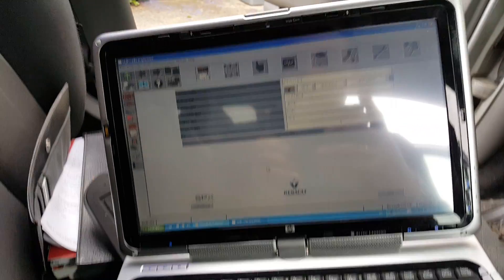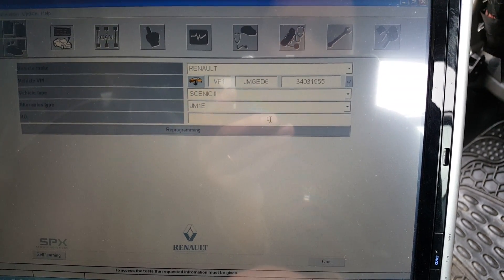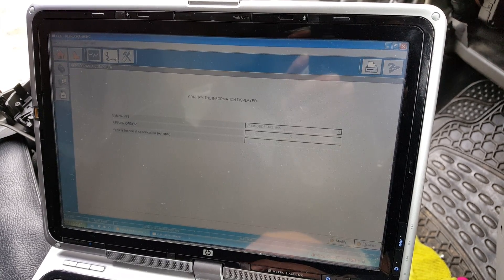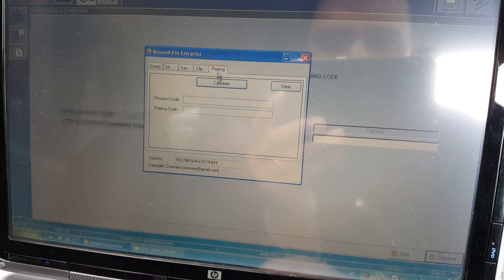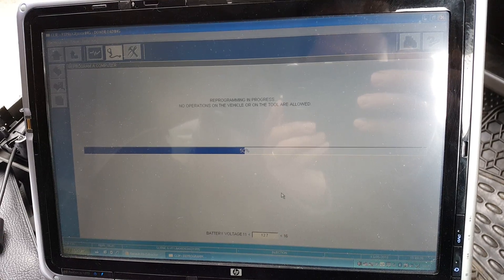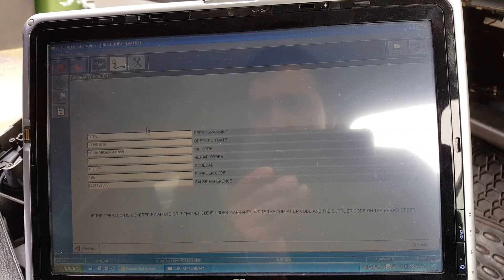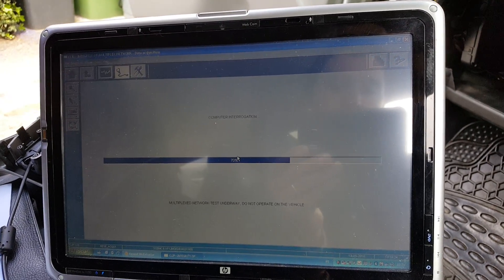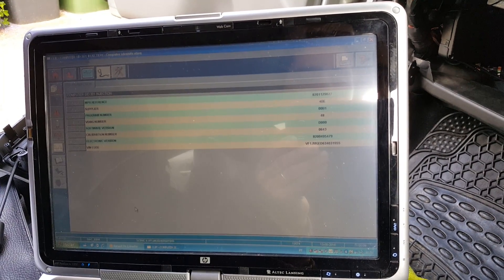Renault Can Clip ECU reprogramming procedure.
Hi
In this video I take you through the procedure of how to reprogram a Renault ECU using Can Clip.
In this case I reprogram an engine ECU on a 2005 Scenic, but this procedure applies to most Renaults and ECUs.
Any questions put them below.